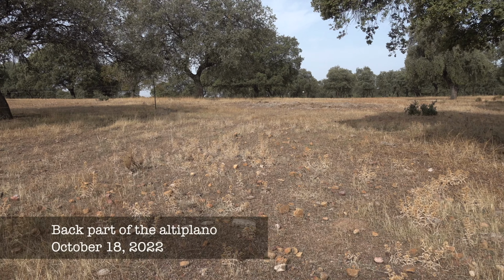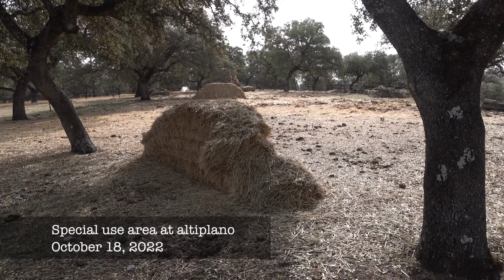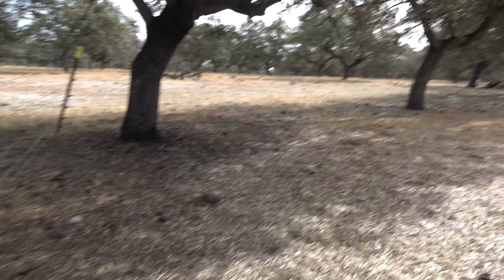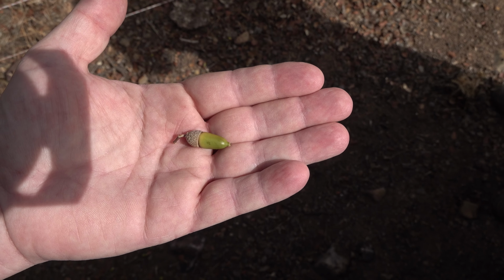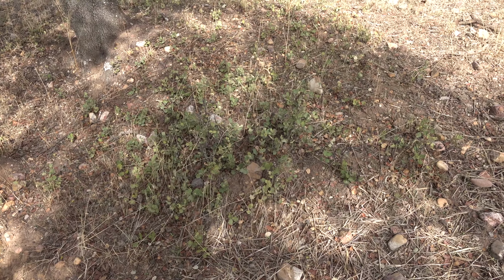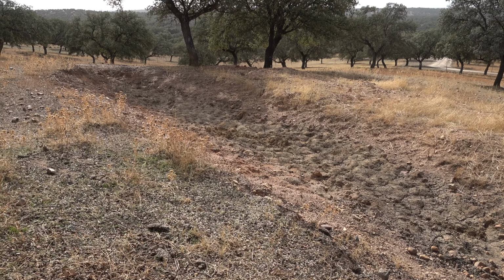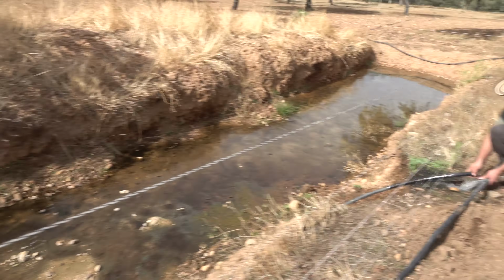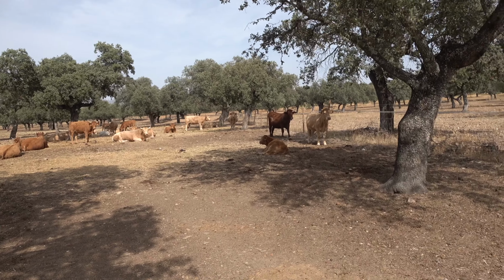Inspection of zone C